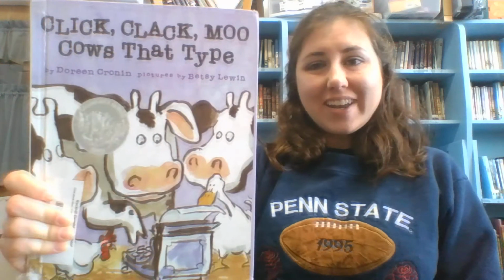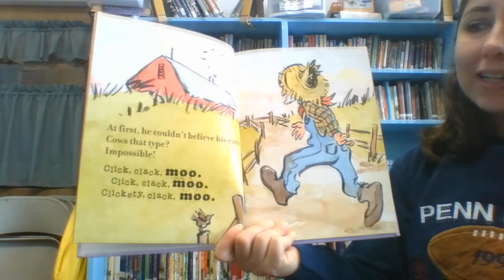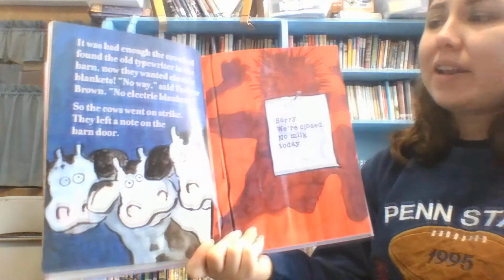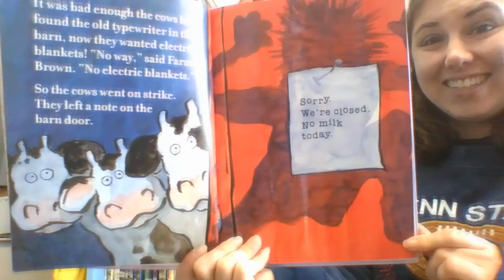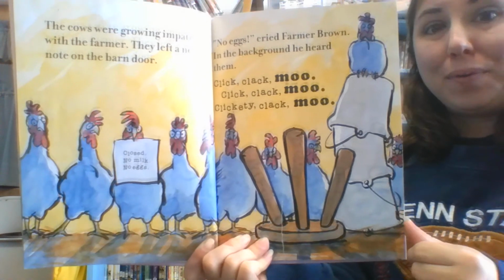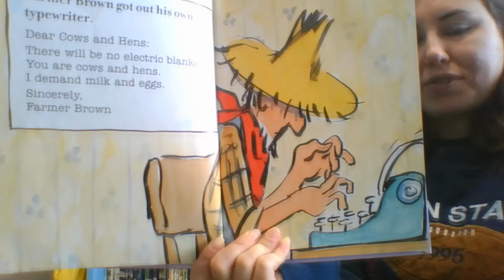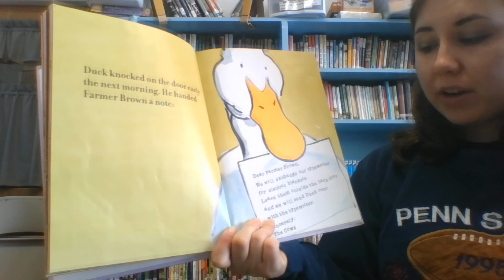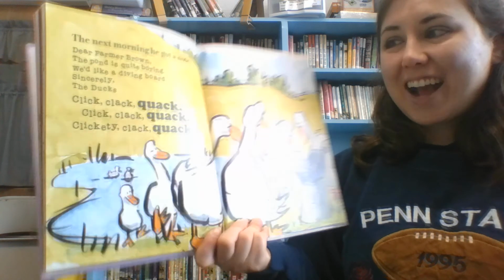Click Clack Moo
Learn about the setting of a book.